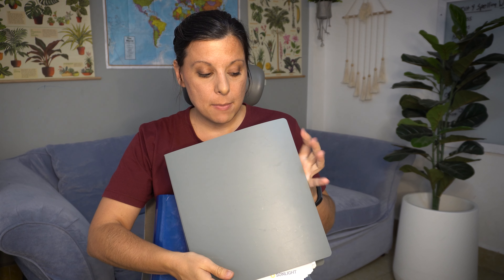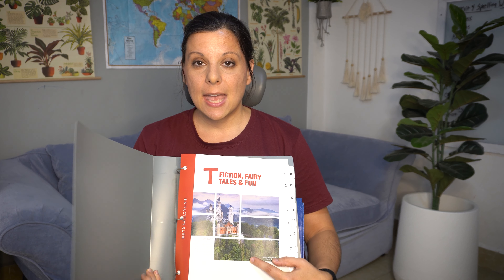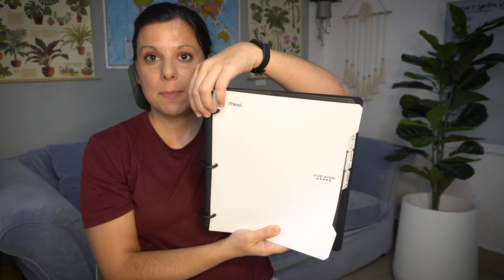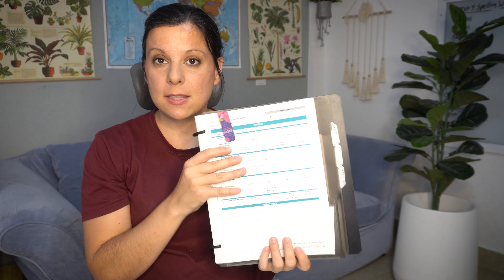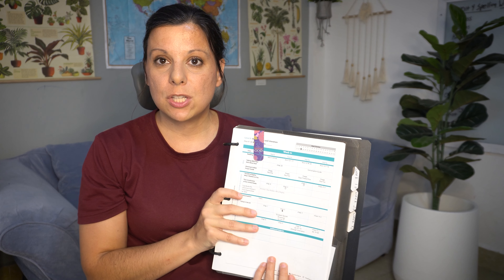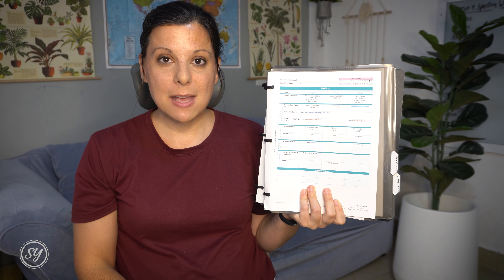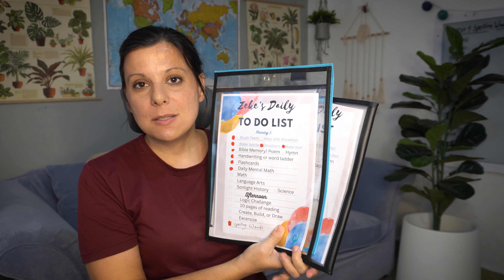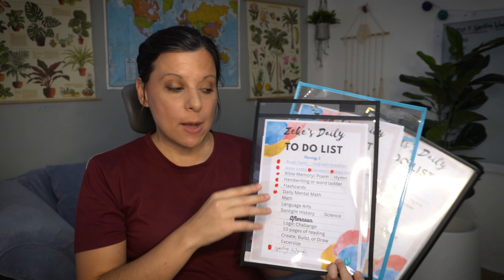How to Teach Multiple Cores with Sonlight?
Hello Friends,
How to teach multiple Cores with Sonlight? In todays video I give you ideas for how to teach 2 or more cores of Sonlight at a time?

Sonlight link for $10 off!